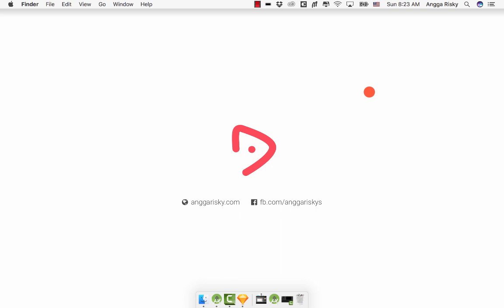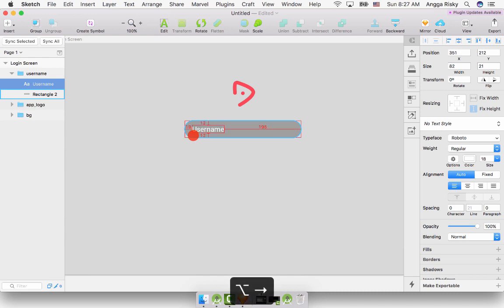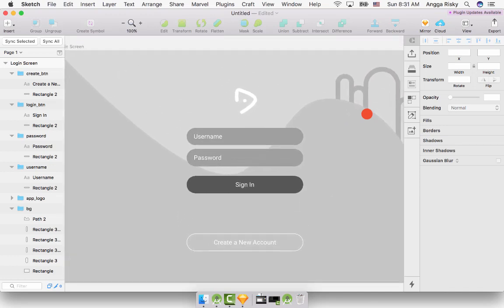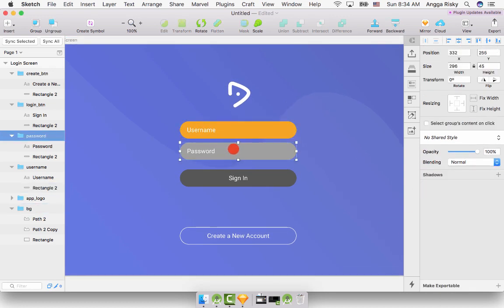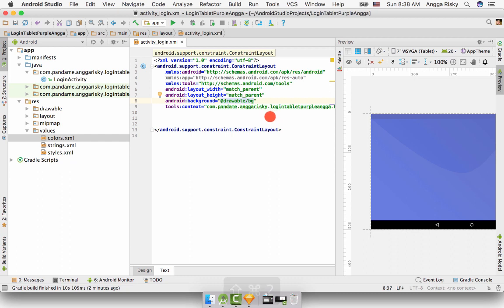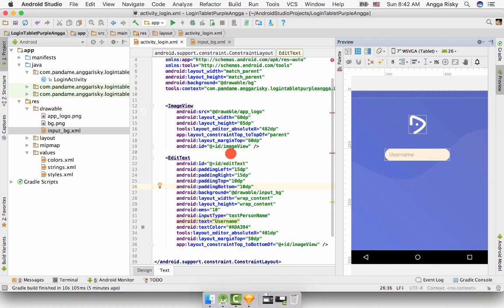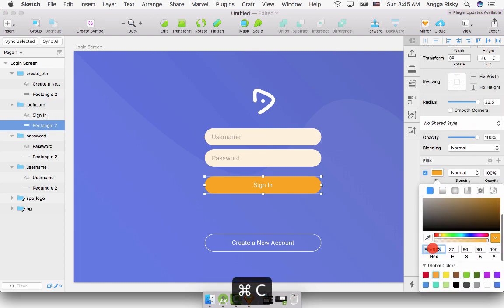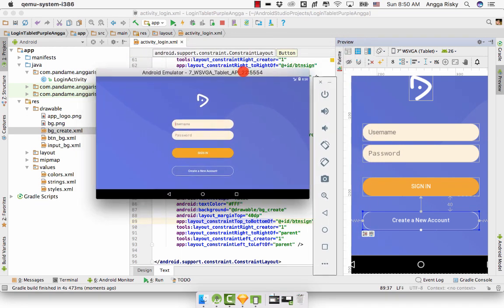Login UI Tablet using Sketch and Android Studio Tutorial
How to design a login screen for tablet device for android application using Sketch app and Android studio with XML drawable and ConstraintLayout in XML.

My lovely app to work:
Wireframing:

Collaborating
- Zeplin
- Abstract App

- Android Studio
- XCode